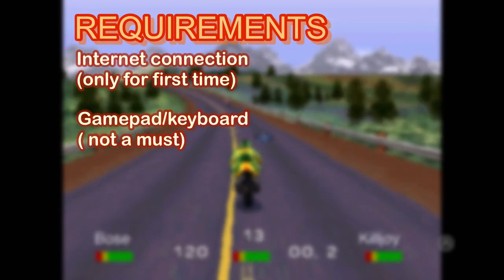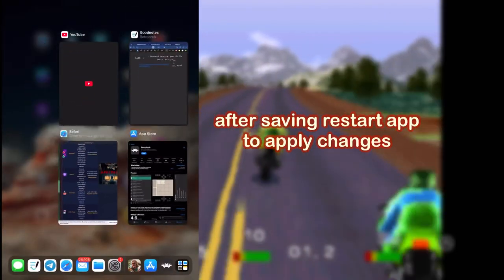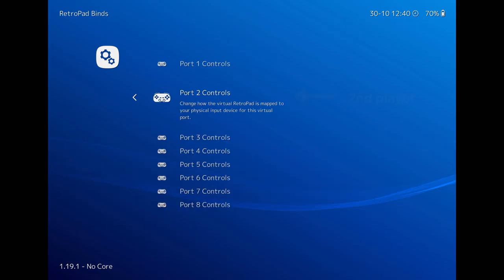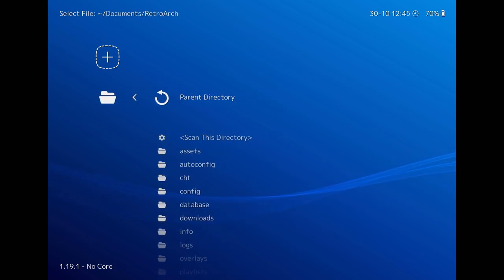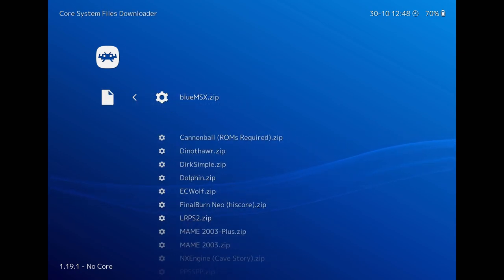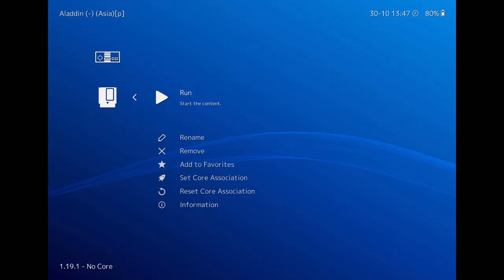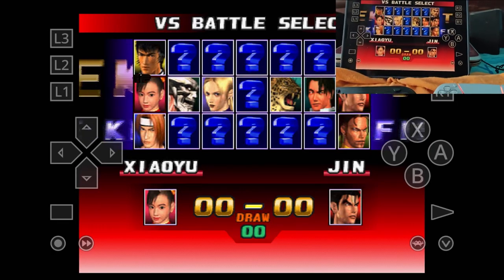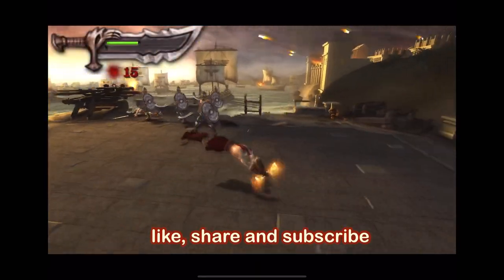How to use Retroarch iOS with 2 controllers (Quick guide 2024)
This video shows How to use Retroarch iOS with 2 controllers and also quick retroarch iOS setup guide

This is NOT a comprehensive guide. This guide doesn't cover all features but gives a quick easy start for retrogaming.

0:00 Requirements
0:09 How to Search for ROMS
0:12  Download Retroarch and quick configuartion
0:58 Controller Setup
1:30  Importing ROMS
3:05 Small Note about BIOS files
4:02 2 player gaming showcase
4:41 God of War: Chains of Olympus (not retroarch)

🎮 **RetroArch Setup Guide for iOS in 5 Minutes!** 🎮

In this quick and easy tutorial, I'll walk you through the essential steps to set up RetroArch on your iOS device. Whether you're a retro gaming enthusiast or just looking to relive some classic titles, this guide will get you up and running in no time!

- How to download and install RetroArch on iOS
- Configuring your settings for optimal performance
- Adding and managing your game libraries
- Configuring to play 2 player games

👇 **Links & Resources:**

Happy gaming! 🎉

RetroArch is a powerful emulator that can support a wide variety of gaming systems. Here are some of the key systems it can emulate:

1. **Arcade** (MAME, FinalBurn Neo)
2. **Atari** (Atari 2600, Atari 7800, Atari Lynx)
3. **Nintendo** (NES, SNES, Game Boy, Game Boy Advance, Nintendo 64, Nintendo DS, Wii)
4. **Sega** (Genesis, Master System, Saturn, Dreamcast)
5. **Sony** (PlayStation, PlayStation Portable)
6. **Neo Geo**
7. **DOS**
8. **Commodore** (C64, Amiga)
9. **TurboGrafx-16/PC Engine**
10. **Apple II**
11. **Game Gear**
12. **Virtual Boy**

Additionally, RetroArch supports a wide range of cores that can enhance its emulation capabilities. This allows for a rich library of retro games from numerous systems.